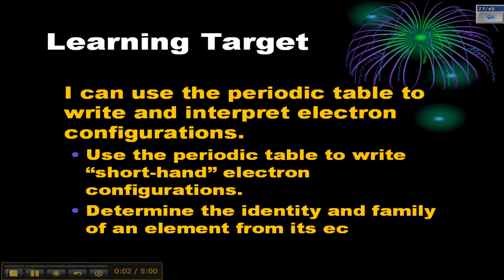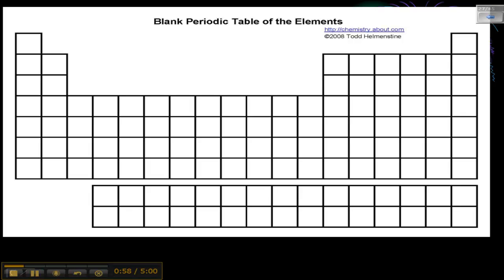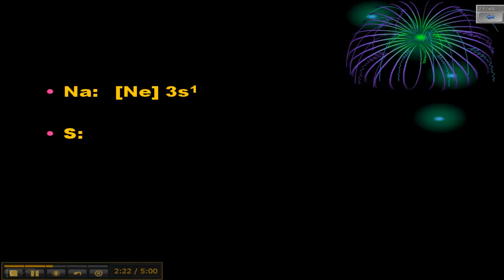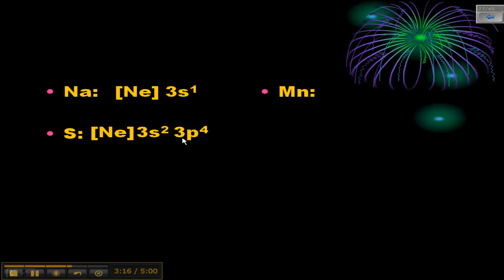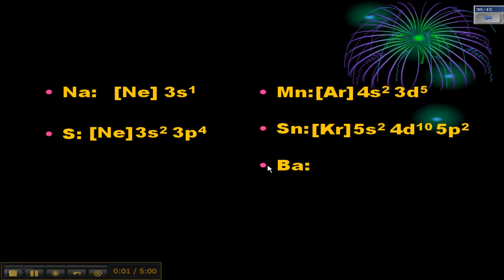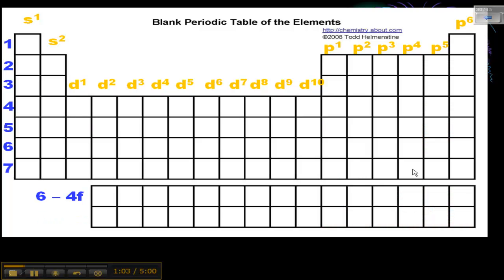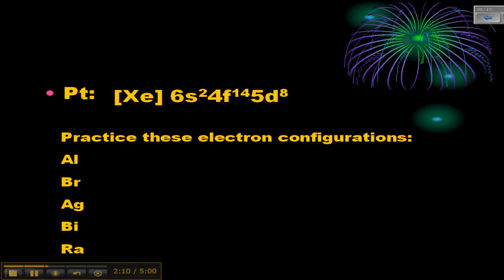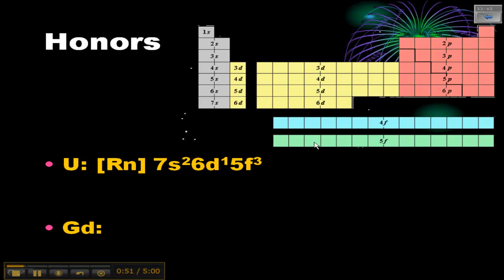Electron Configurations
Learn how to write electron configurations using noble gas notation.